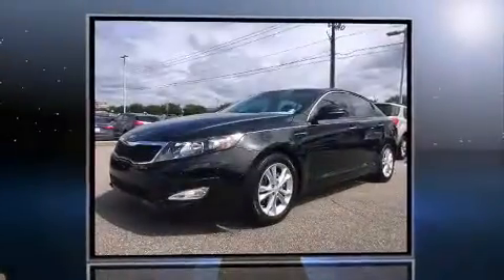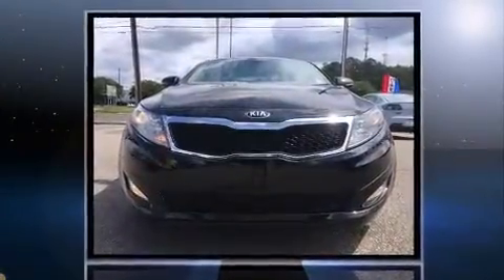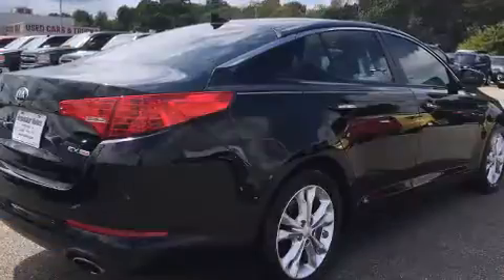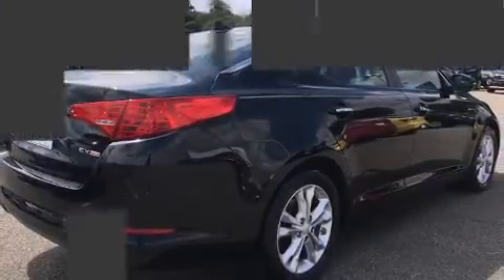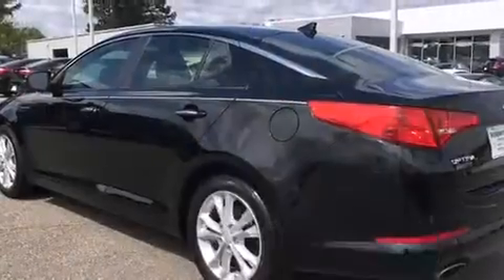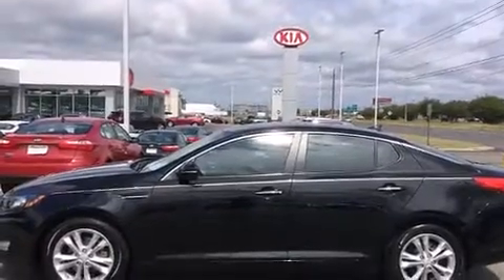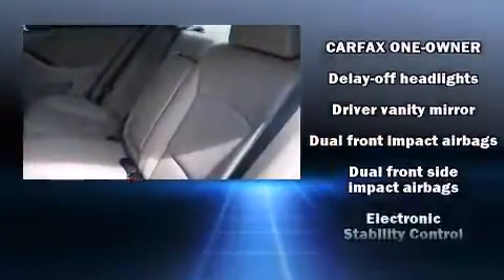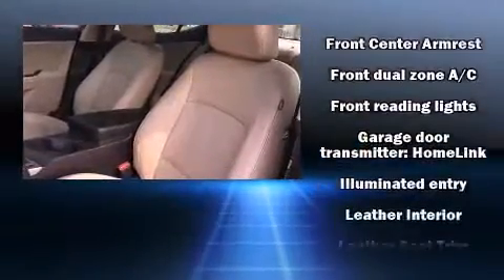2013 Kia Optima EX in Montgomery, AL 36117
Brewbaker Preowned
300 Eastern Blvd.

Come test drive this 2013 Kia Optima. This 4 door, 5 passenger sedan is still under 75,000 miles! It features an automatic transmission, front-wheel drive, and a 2.4 liter 4 cylinder engine. Top features include front fog lights, front and rear reading lights, variably intermittent wipers, an automatic dimming rear-view mirror, automatic temperature control, turn signal indicator mirrors, cruise control, and leather upholstery. Kia ensures the safety and security of its passengers with equipment such as: dual front impact airbags with occupant sensing airbag, front SIDE impact airbags, traction control, brake assist, anti-whiplash front head restraints, a security system, and 4 wheel disc brakes with ABS. This car was designed with safety in mind, allowing you to drive with even greater assurance. It also arrives with a Carfax history report, providing you peace of mind with detailed information. We know that you have high expectations, and we enjoy the challenge of meeting and exceeding them! Stop by our dealership or give us a call for more information.